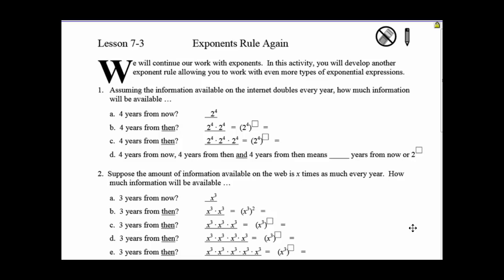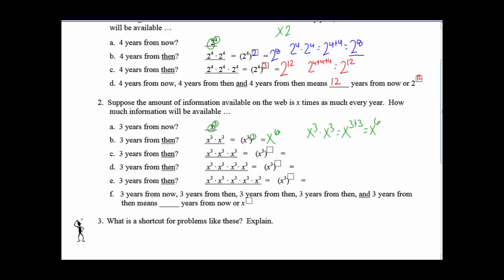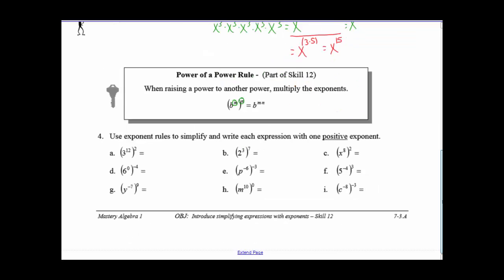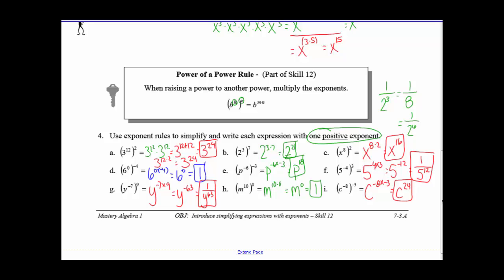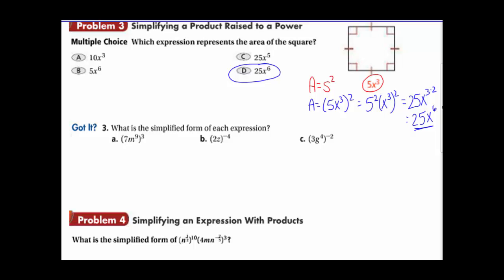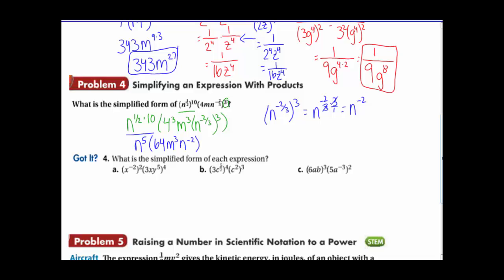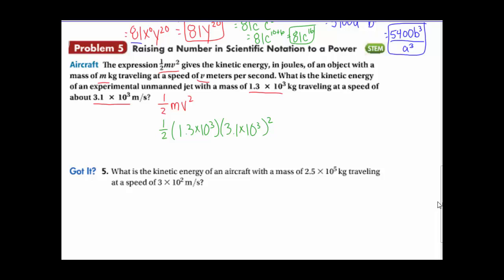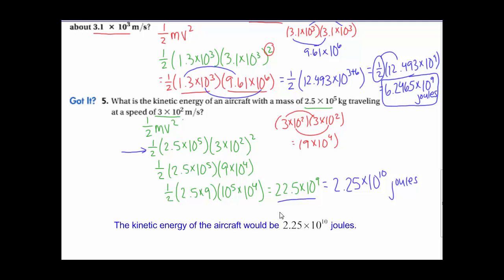Video 7 3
More Multiplication Prop of Exponents